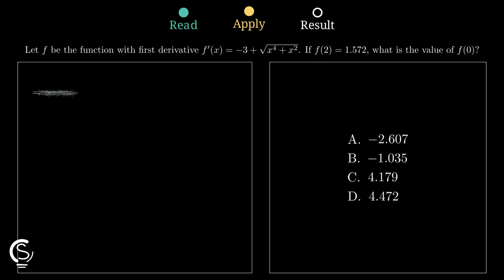2023 AP Calc AB Question 25 - Fundamental Theorem of Calculus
Detailed step-by-step solution for the 2023 AP Calculus AB Question 25 focusing on the Fundamental Theorem of Calculus and definite integrals. We solve for an initial value given a derivative and a known point. In this problem, we are given the first derivative f'(x) = -3 + sqrt(x^4 + x^2) and the value f(2) = 1.572. We apply the Fundamental Theorem of Calculus to find f(0) by calculating the integral of the derivative over the interval [0, 2] and rearranging the terms to solve for the missing function value. Want more AP practice?